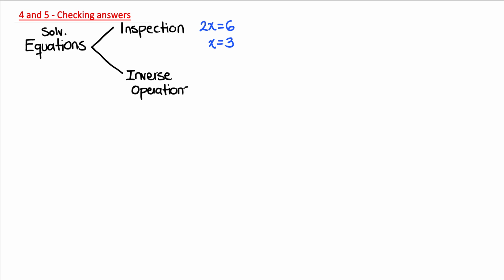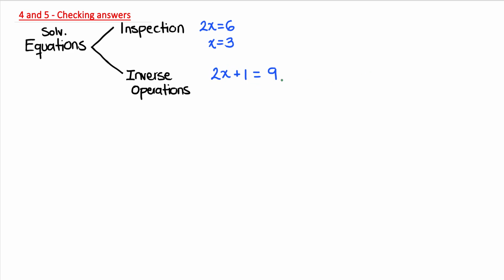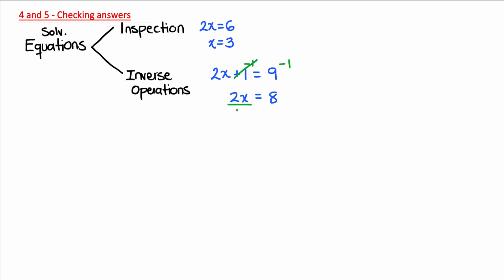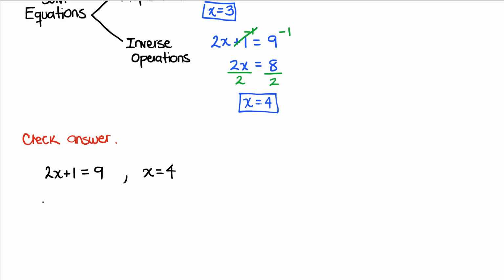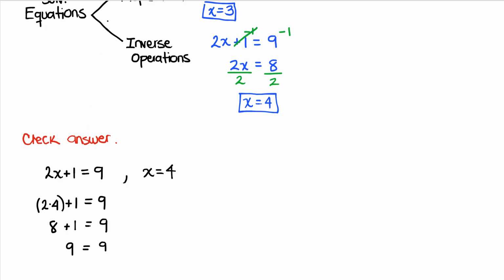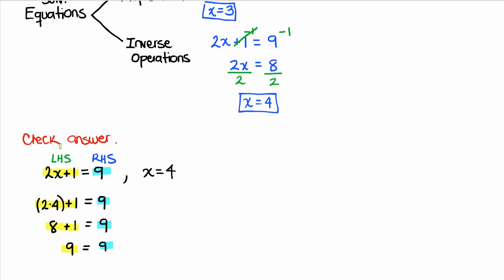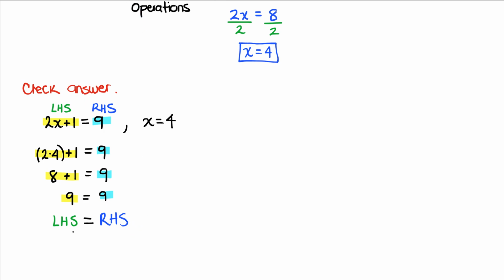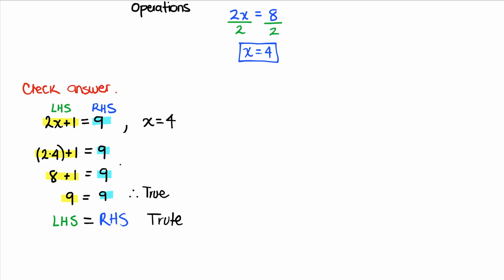5 Checking the solution Part 1